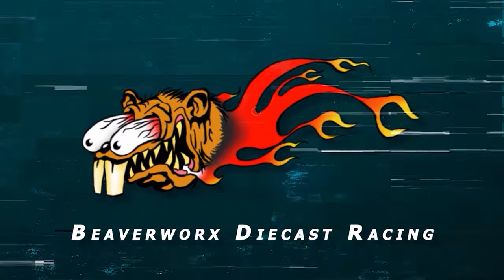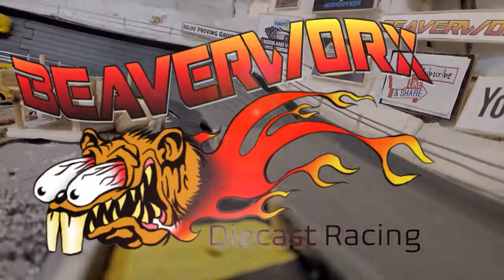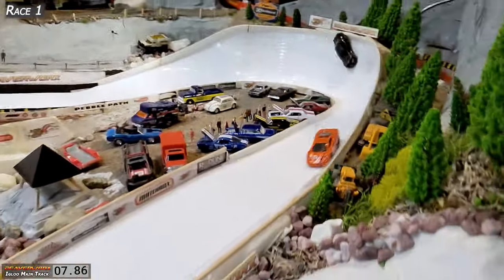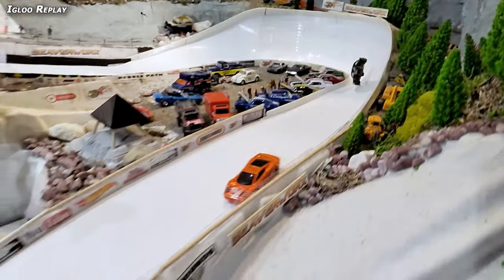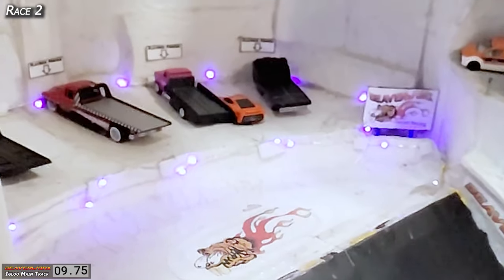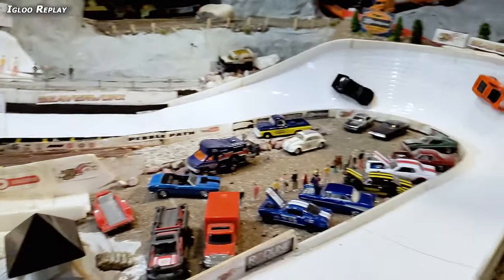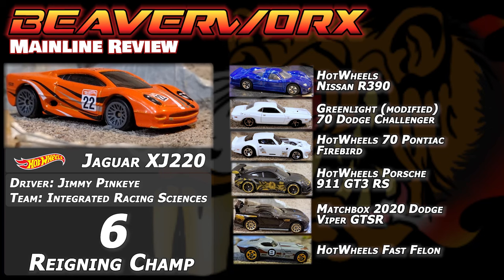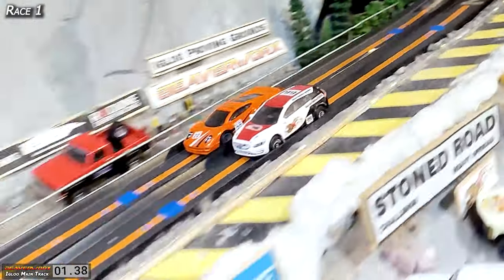Daimler Duke out Winner Mercedes-Benz 560 SEL Vs Mainline Review Champ Jaguar XJ220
Beaverworx is an Adult Die-cast Racing Channel

Jimmy Pinkeye In the Jaguar XJ220 defends his Mainline Review Title against the Daimler Duke out Winner Cindy 6pac int Mecedes-Benz 560